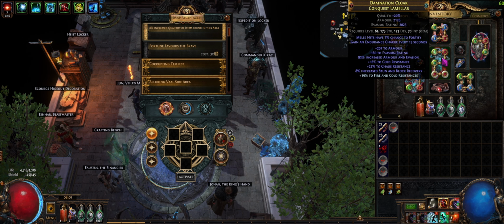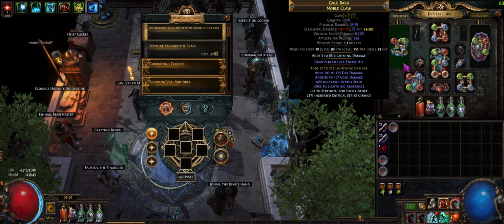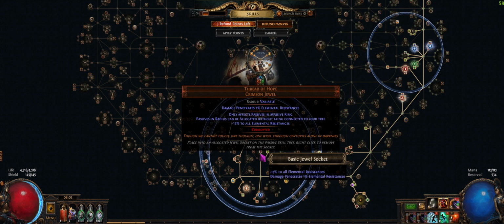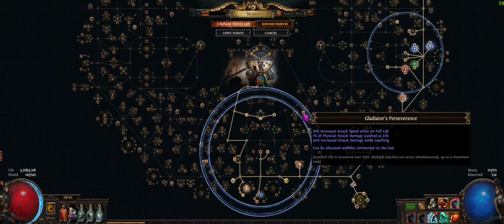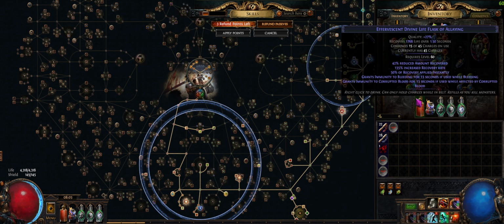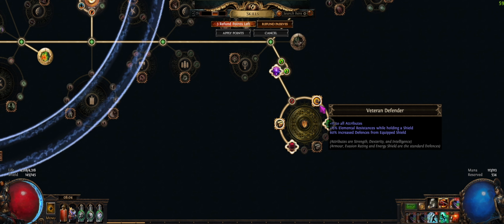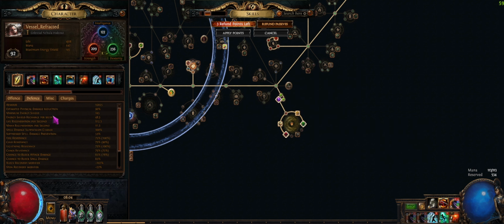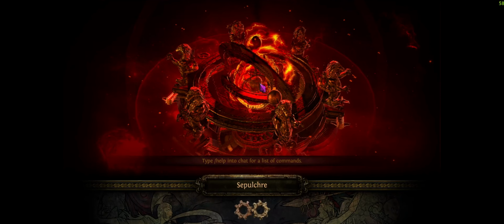PoE 3 25 Slayer Reave Day 2 trade